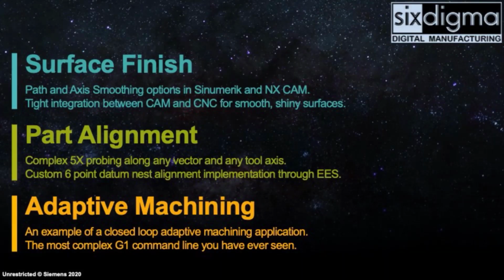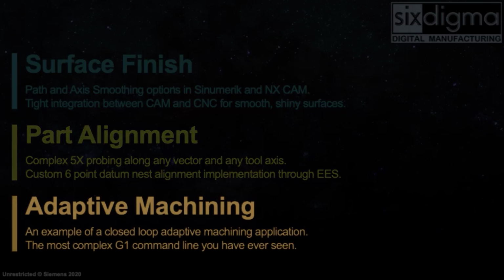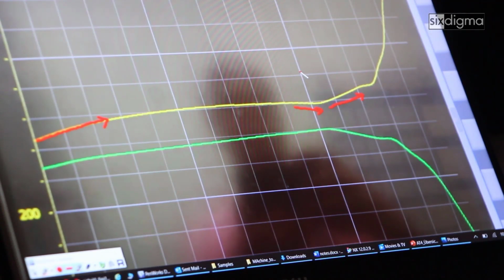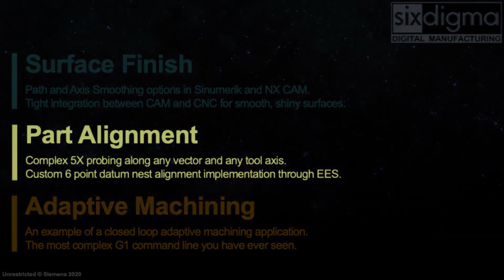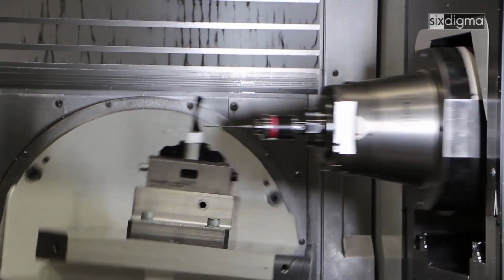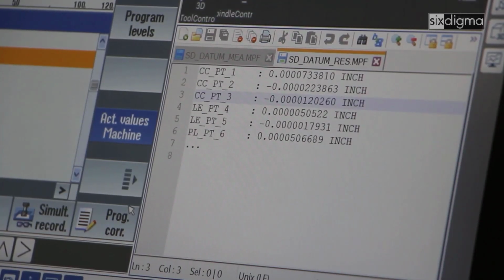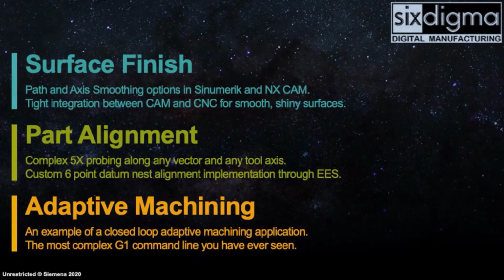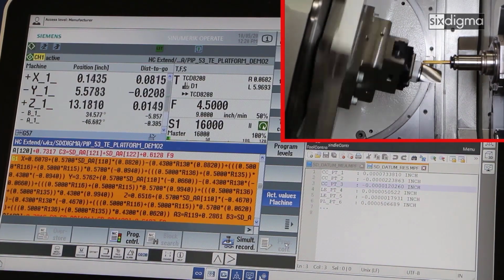Complex Part Machining using Adaptive Machining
This short session covers the following topics:
- Advanced toolpath technologies in NX CAM significantly improve surface finish
- Complex 5-axis probing accurately locates the part without special fixturing
- Closed-loop adaptive machining validates workpiece surfaces and automatically modifies individual toolpaths to machine to very high tolerance

All of these capabilities were demonstrated with the airfoil machined on a 5-axis machining center with a Sinumerik 840D control. All part programming was done with NX CAM software.